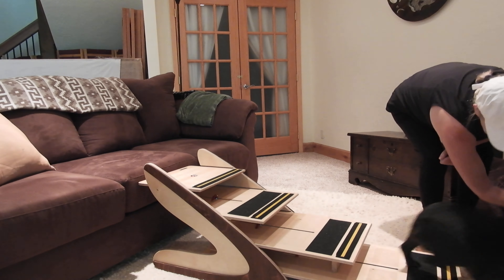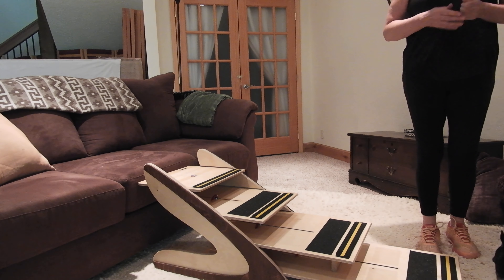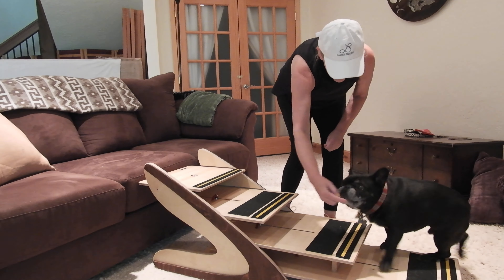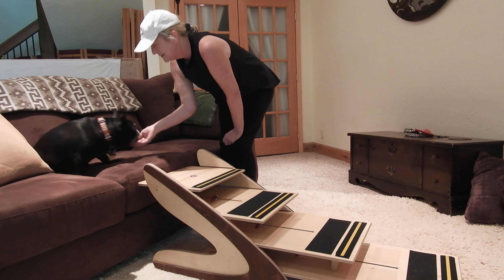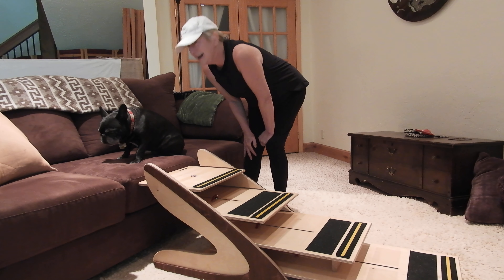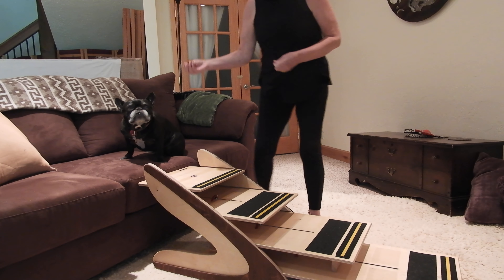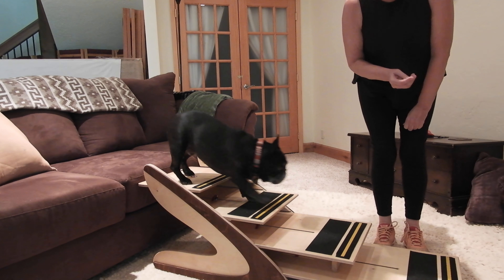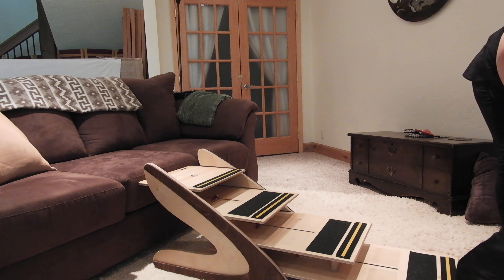Good Steps dog steps for French Bulldogs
Trevor is an 11-year-old French Bulldog who is beginning to have some hip issues. This breed is known to develop hip and shoulder problems especially if they have a history of jumping up or down from couches and beds.
We configured the Good Steps to give him plenty of room and let him show us what he could do. No problem!
It should be noted that the steps configuration shown in this video are the dog steps almost fully extended. Once Trevor has full confidence then the steps could be compacted a bit to allow more room. After the camera was off we also tried removing the bottom step to have just a three-step configuration, which Trevor also managed quite easily and which took up a foot less space.
If we had Trevor back again I would also have him try the steps set up alongside the couch rather than extending perpendicular.
All in all, Trevor took to the steps immediately and now has a safe and secure way to gain his spot on the couch without stressing his joints.